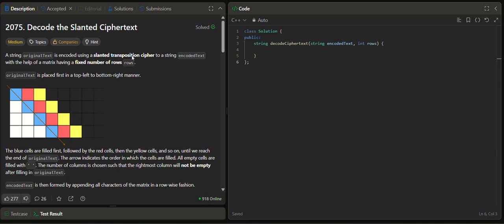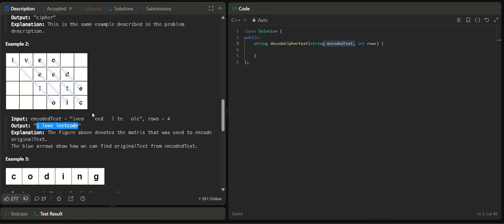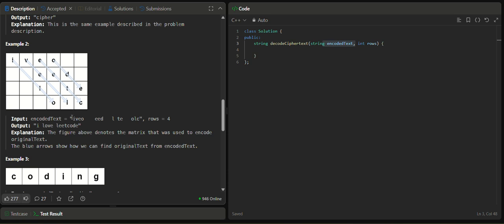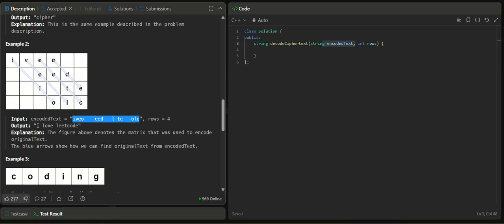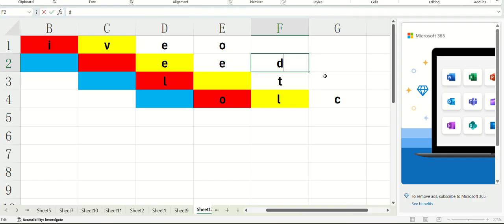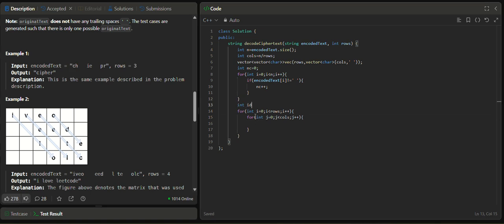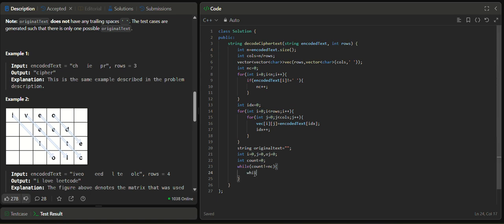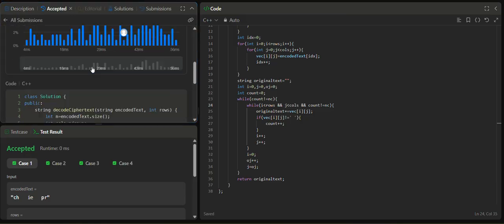Leetcode 2075 |Decode the Slanted Ciphertext|Basic Brute Force Solution|Problem of the Day.